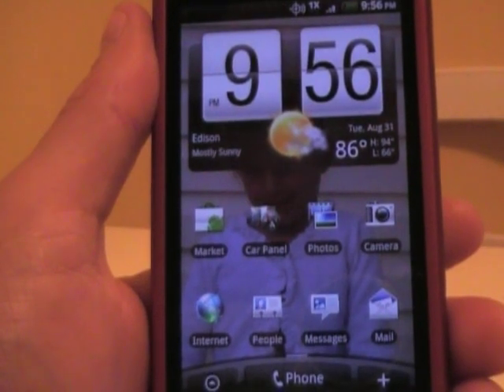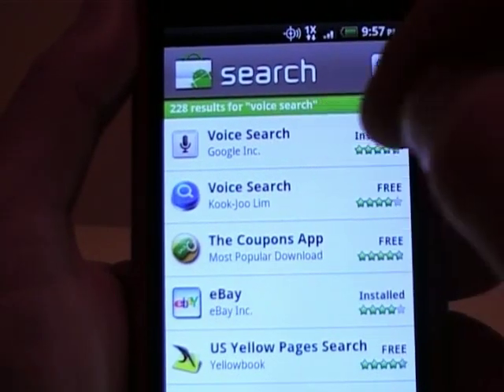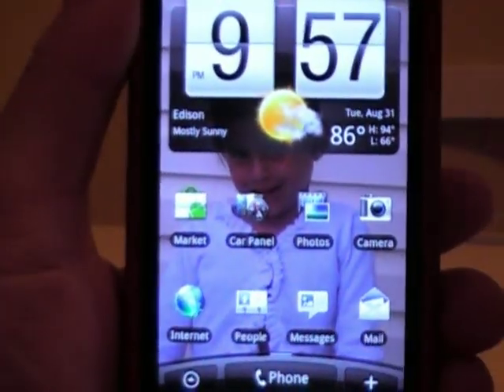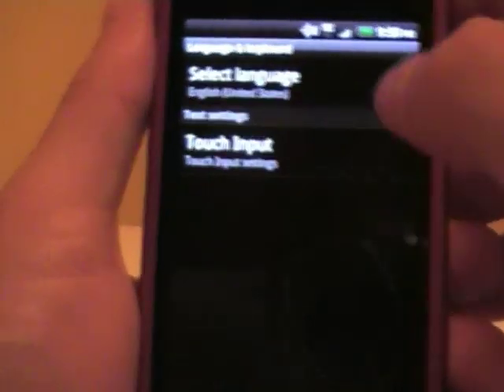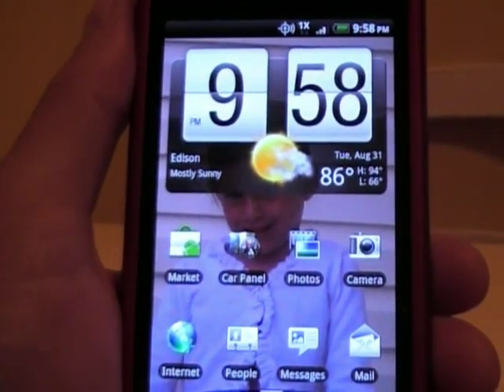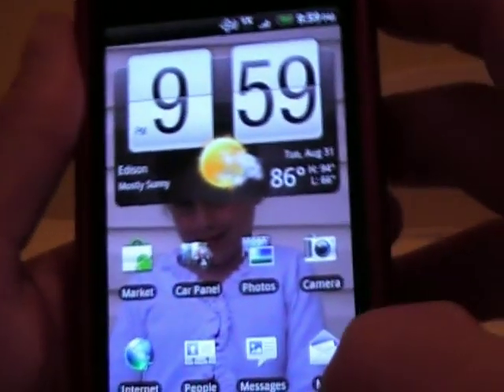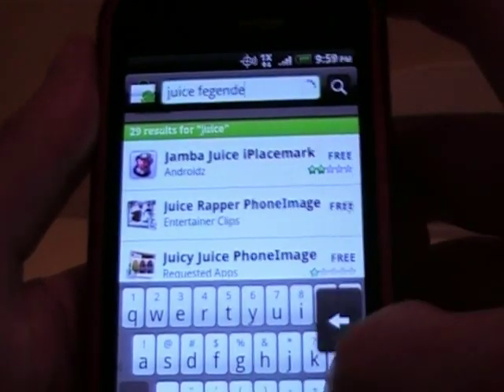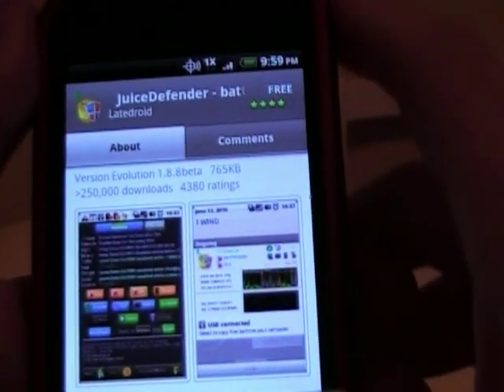HTC Droid Incredible - How to get Voice Actions working 2.2 Features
Just showing a couple of things on Froyo that might be a little difficult to figure out. Hopefully this saves some time and headaches for ya.. until next time